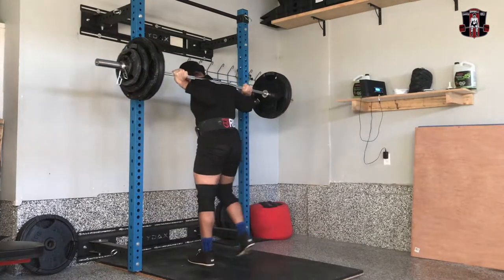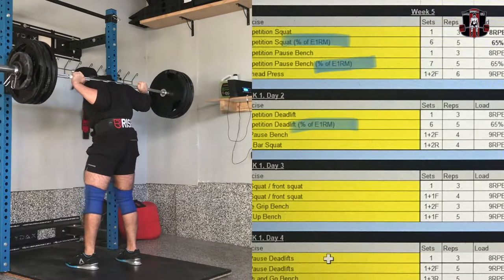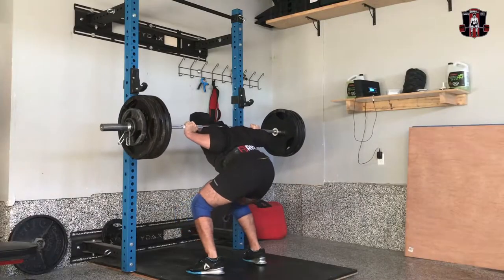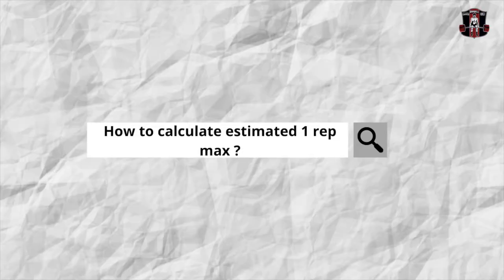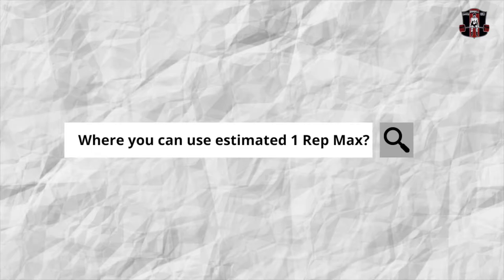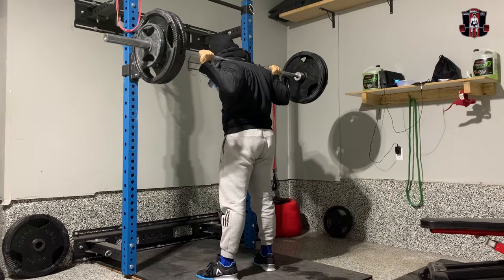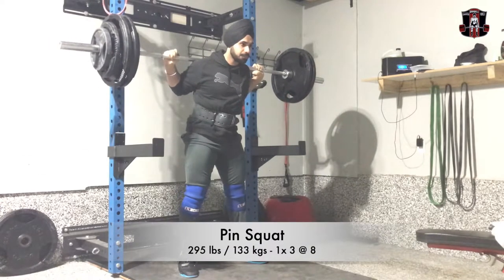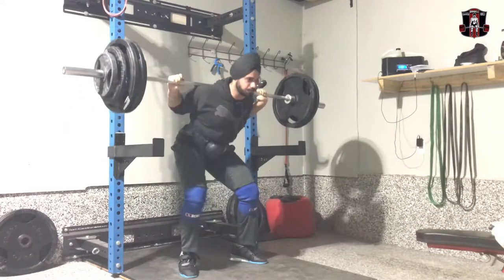[HOW TO] Calculate Estimated 1 Rep Max??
Even wondered what is Estimated 1 rep max and what is actual 1 rep max? In this video, we talked about how you can calculate 1 rep max from 3 rep maxes or 2 rep maxes using rpe calculator or rpe formula or rpe chart.
We also talked about how accurate is estimated 1 rep maxes!
Where you can use this estimated 1 rep maxes? if they are useful or not.

00:00 Intro
00:44 What is estimated 1 rep max and what is actual 1 rep max?
01:42 How to calculate estimated 1 rep max?
02:44 How accurate is estimated 1 rep max?
03:30 Example of accuracy
03:54 Where you can use estimated 1 rep max?
04:25 One Mistake we did :-)